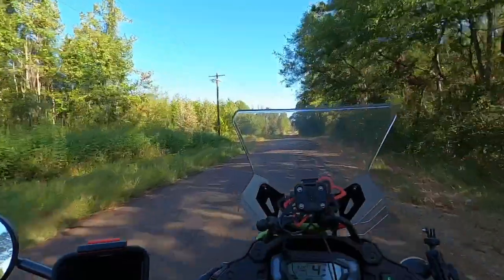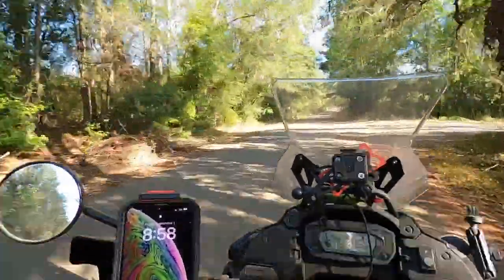JoyRoom Phone Holder with Anti Vibration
In this video, we will be sharing the joy room phone holder. I hope you enjoy the video, this is a show and tell Monday video not meant to be a full review, that video will come later this fall.
OK, I could not find the same phone holder when this video was made, oops my bad guys its a little more expensive than the smaller one they make.

The smaller one.

The one in this video

This means we will get a tiny percent of the purchase, you wont see a difference on your end, however it is a special way to support our little channel. So if you do buy any of the gear we use or have done reviews on, thank you in advance.

We are Excited to announce we are working with some vendors for KLR 650 as well as some CFR450rl Parts and will be opneing our new online store soon. Sign up to be notified when the store is open.

KLR 650 Moto Equipment
Tire Pressure Monitor
GPS Garmin Zumo XT
Portable Power and Jump Starter
Rock Straps
Rok Straps
Velcro Mini Ties
Wireless Tire Pressure Monitor
14mm Allen Wrench Socket
Hydration system
Tusk Pilot Panniers
Throttle Lock
Oakly Glasses
Bike Shorts

Go Pro 8
Go Pro 9
Mini Tripod
Go Pro Gimbol
Motorcycle Mount
DJI Mini 2
SD Cards

Communications :
Sena 20s
Two Way Radio
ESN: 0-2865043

Camping
Marmot 2 Man Tent
Hen Hammock XL
Jet Boil Camp Stove
Fuel for jet boil
Compact Pillow
Small Compact Towel
Rok Straps
Rok Straps